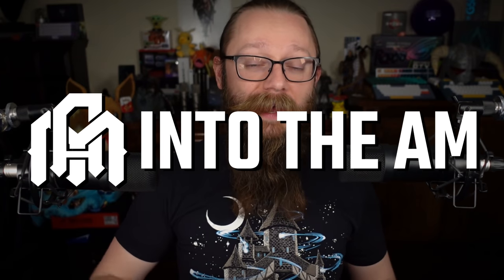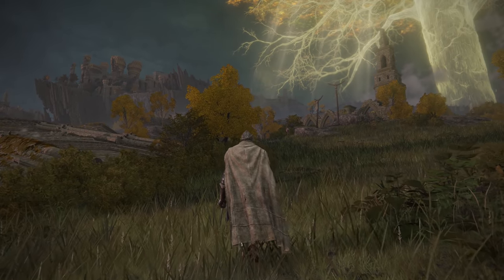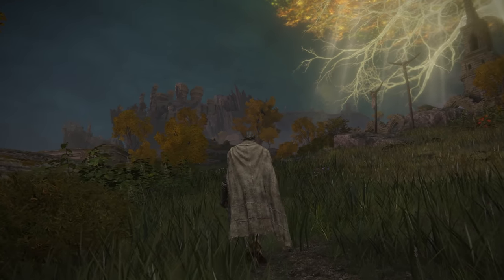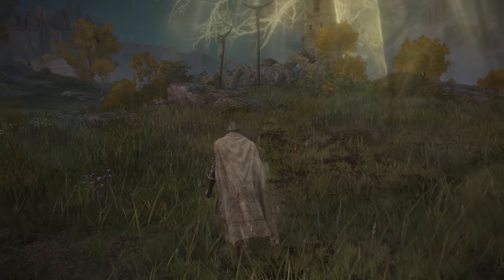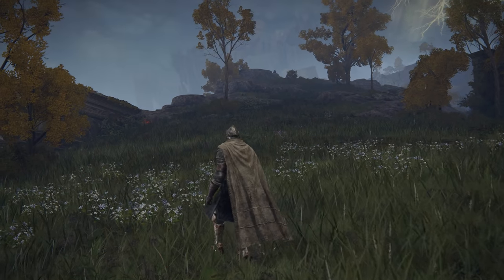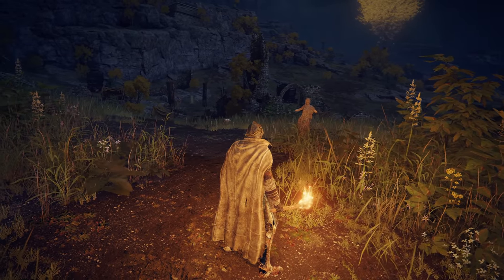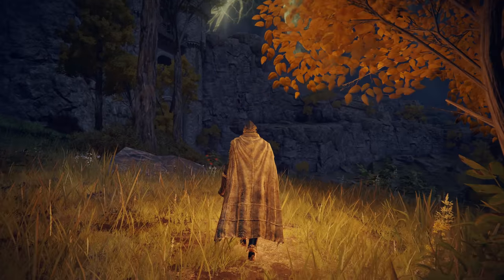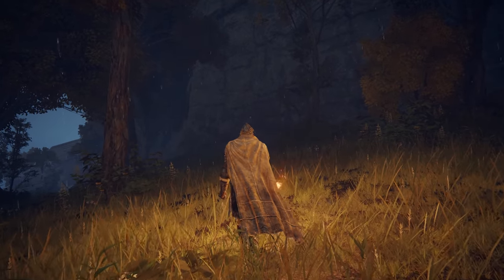Relaxing Elden Ring ASMR | Wandering in The Lands Between: Limgrave [soft spoken]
Thanks to INTO THE AM for the awesome graphic tees!

Hail, Tarnished! Welcome to the Lands Between in Elden Ring. Though fraught with peril, this realm is also rich with majestic beauty and enrapturing tranquility. The careful explorer will be rewarded with a serene feast for the eyes and ears. Join me for a relaxing, soft-spoken wander through the early region of Limgrave, resplendent with lush forests and rolling plains of wildflowers. Enjoy!

ASMR triggers include up-close, ear-to-ear soft speaking, incidental mouth sounds, and ambient environmental sounds like wind, rain, crackling fire, and the distant wails of the tormented. I recommend listening with headphones for the best experience!

TIMESTAMPS
00:00 INTO THE AM Graphic Tees
02:16 Intro
02:29 Wandering in Elden Ring

AUDIO INFO
Microphones: 2x TZ Audio Stellar X2 Large Diaphragm Cardioid Condenser
Interface: MOTU M2
Boom Arms: 2x RØDE PSA1

CPU: AMD Ryzen 9 5950X 16C/32T
CPU Cooler: Be Quiet! Dark Rock Pro 4
GPU: ASUS ROG Strix GeForce RTX 3080
RAM: G.Skill Ripjaws V 64 GB DDR4-3600 CL16
Motherboard: Asus ROG Strix X570-E Gaming
SSD1: Sabrent Rocket 1TB PCIe 4.0 NVMe M.2
SSD2: ADATA XPG Gammix S11 Pro 2TB NVMe M.2
SSD3: WD Blue 4TB SATA
PSU: EVGA Supernova 750 G2